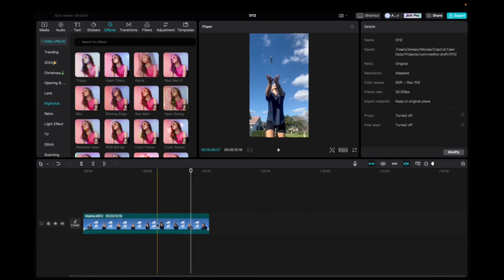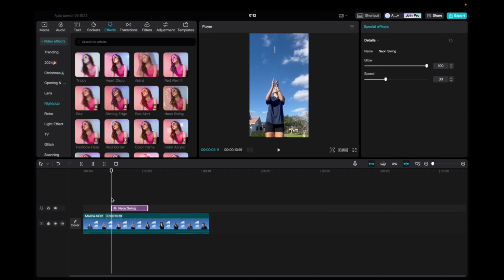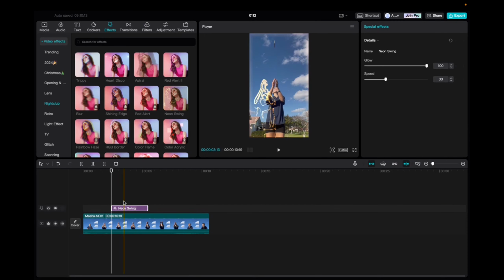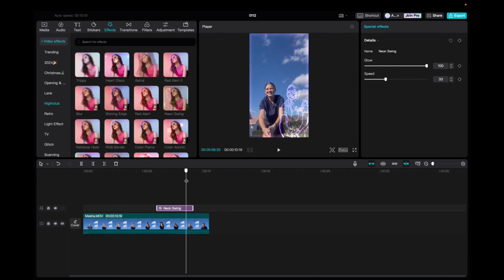Amazing "Neon Effect" In CapCut